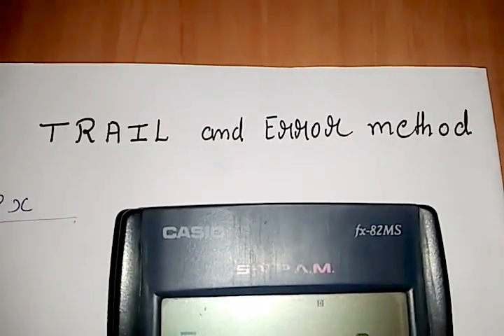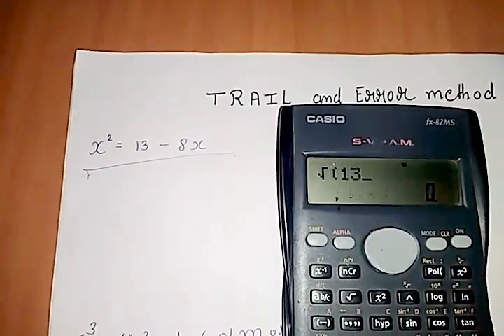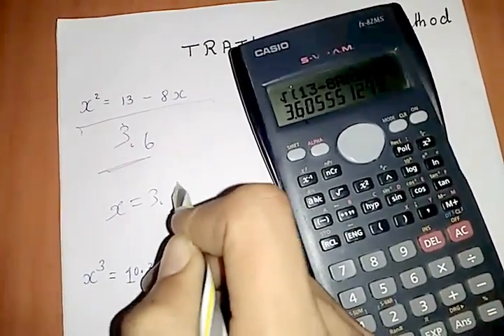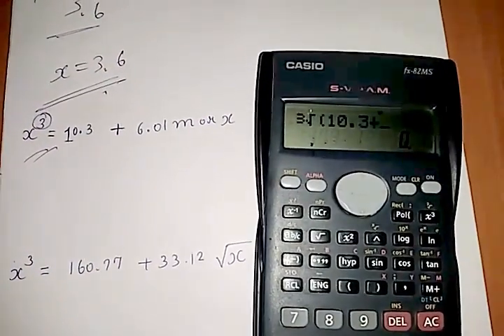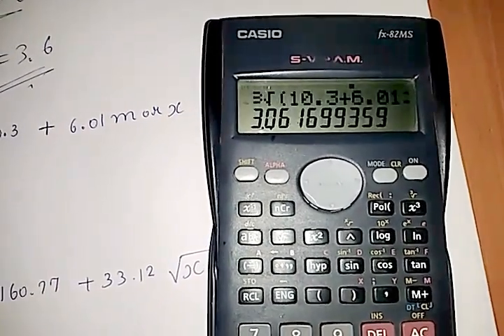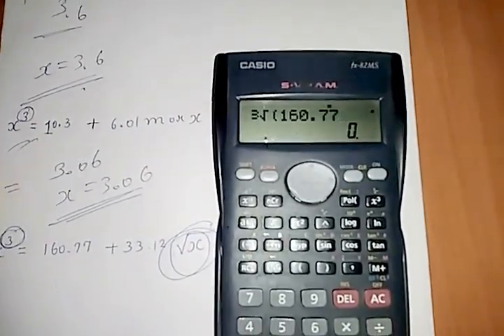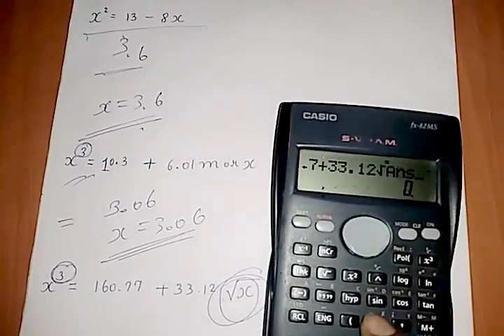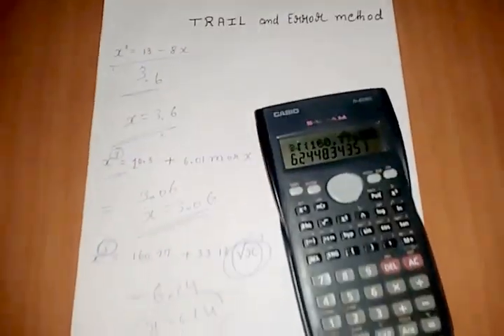Trail and error method | Maths | Engineering maths | scientific calculator usage | calculas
It's a simple method for solving every type of  equations , I have shown main 3 type of equations. U can also do for others by using this method. By using 82MS calculator.